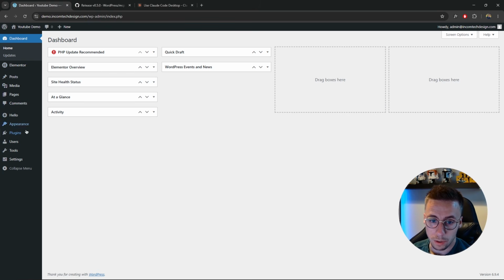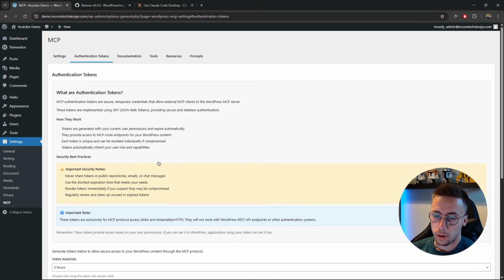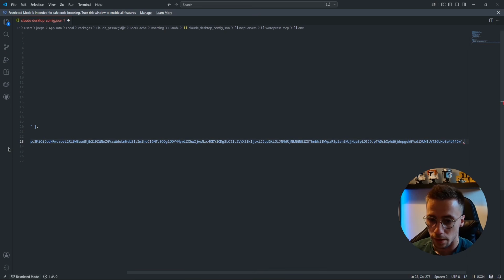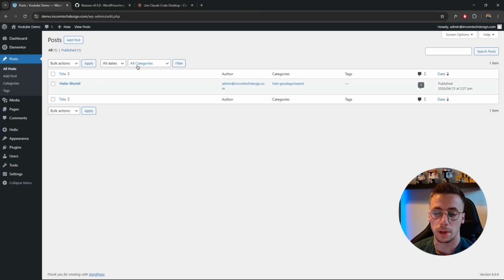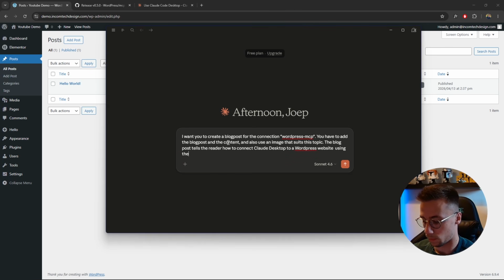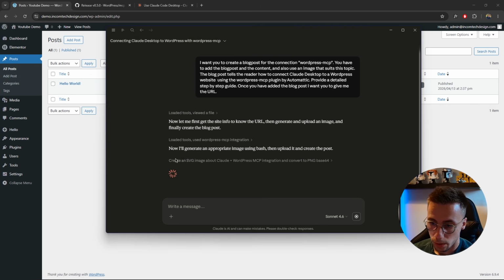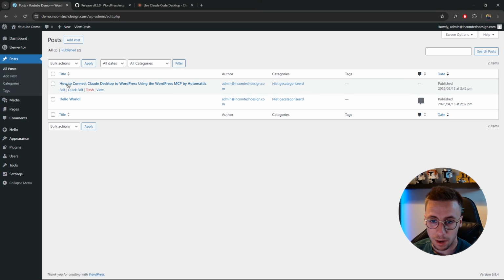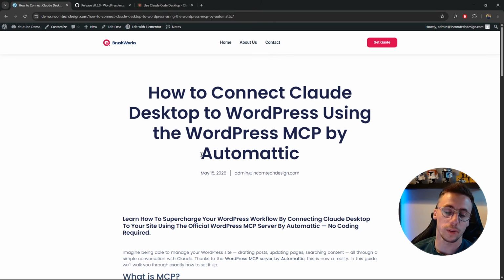Automate A WordPress Website in 2026 Using Claude AI For Free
In this video, I'll show you how to fully automate your WordPress website using claude ai. We'll explore how to leverage this powerful artificial intelligence for tasks like adding products to your WooCommerce store, creating new categories, and generating posts and pages. This process demonstrates effective ai automation, making your wordpress website tutorial much more efficient.

Chapters:
00:45 - Intro
02:00 - Install Requirements for Claude
06:30 - Configure Claude AI
09:00 - Use The Correct Prompt In Claude
11:40 - Let Claude Create A Post